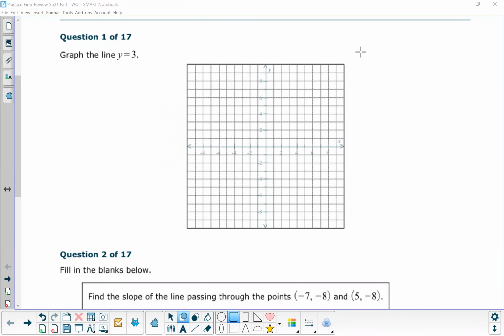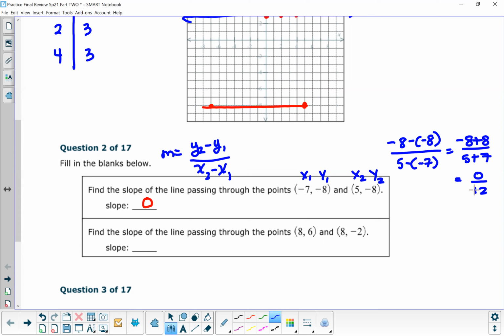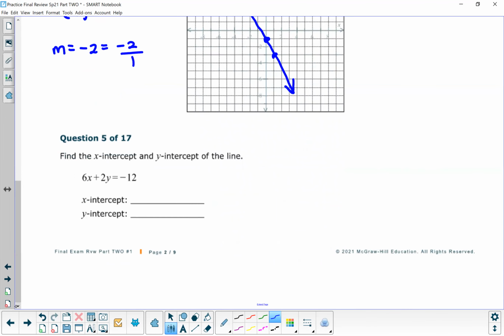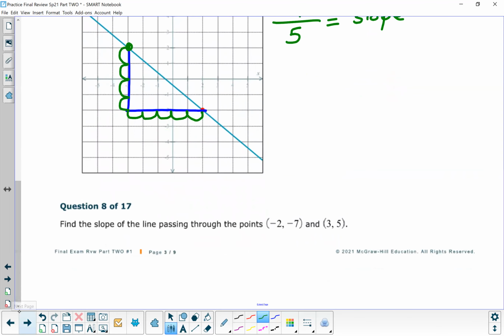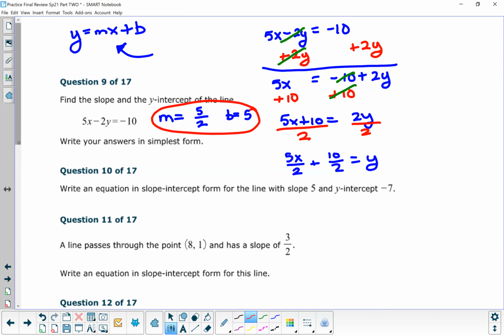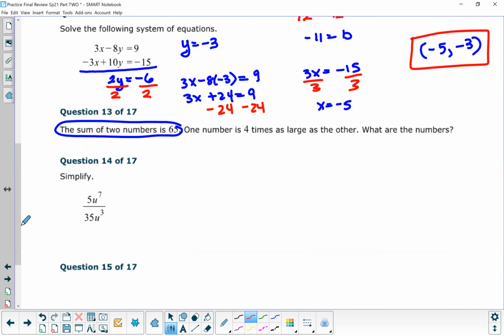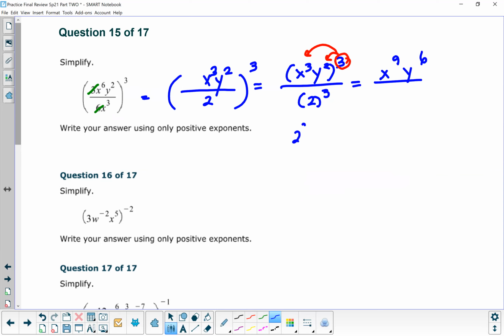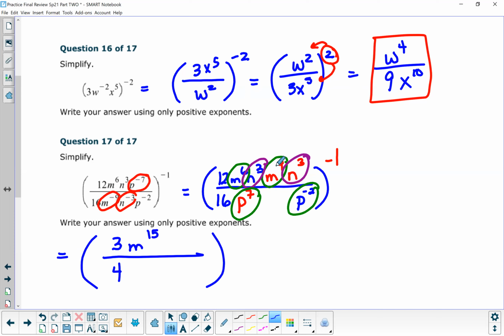FNMT 118 Final Exam Review Part 2